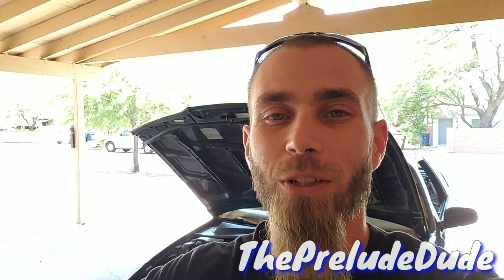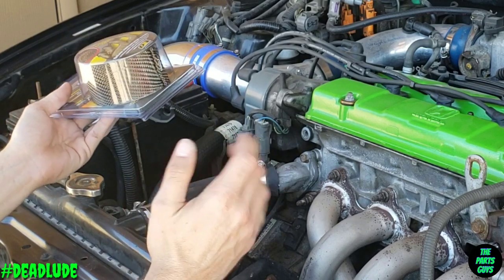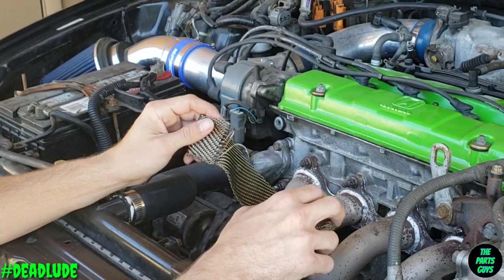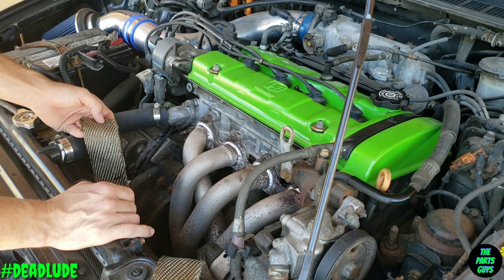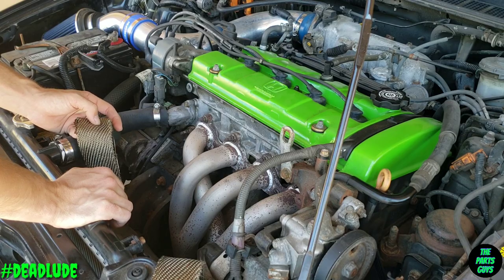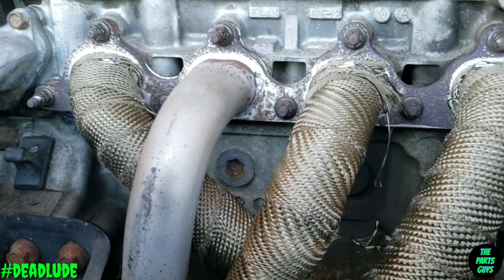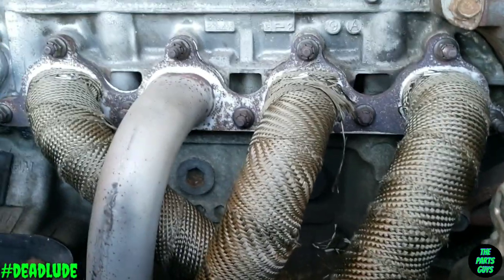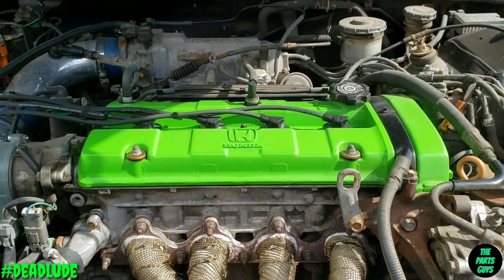DIY exhaust wrap install | Honda Prelude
Header wrap DIY for my 96 Honda Prelude Si. It's cheap , easy and looks clean so go out and try it!